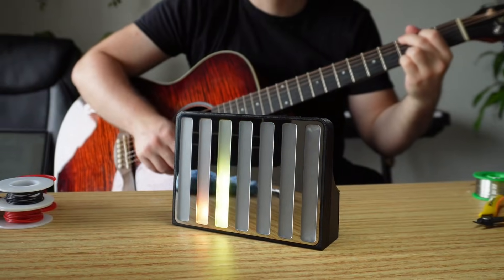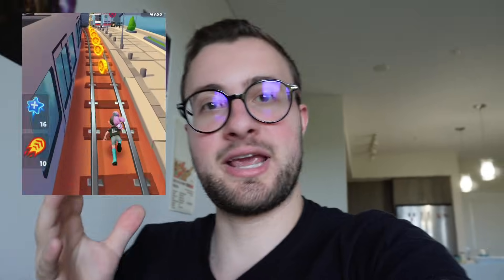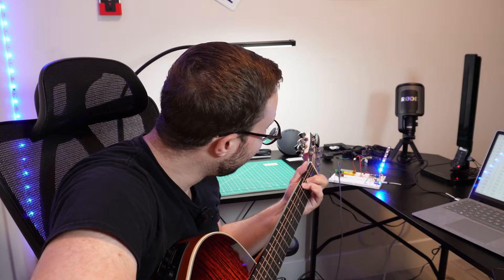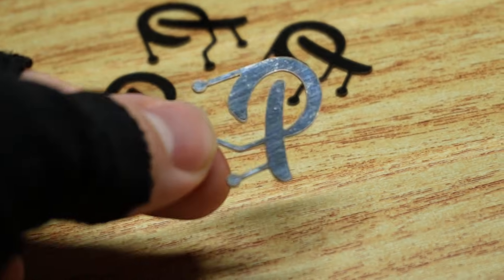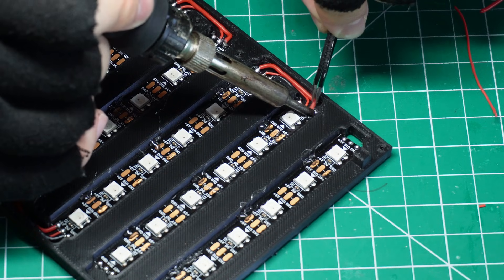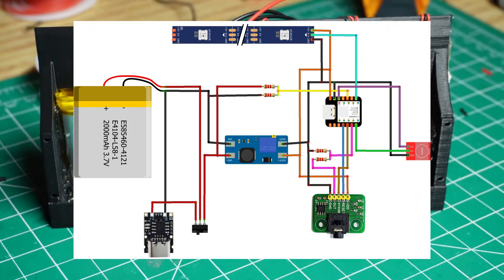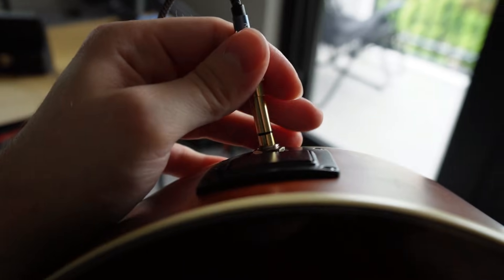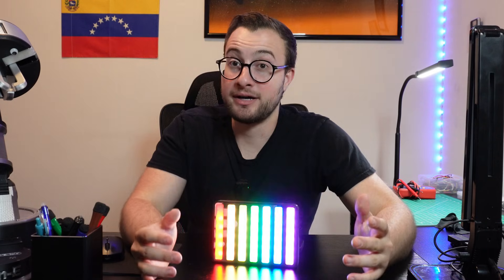This Invention Turns Music Into Light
Chapters:

0:00 Intro
0:34 Components
1:40 How It Works
2:45 Building the Circuit
3:34 Testing
4:21 Designing the Case
6:30 Assembly (Part 1)
7:33 Programming
8:48 Assembly (Part 2)
10:32 Demo
12:29 Outro